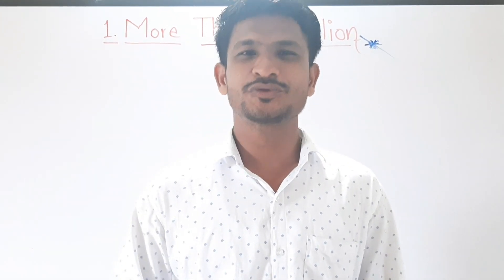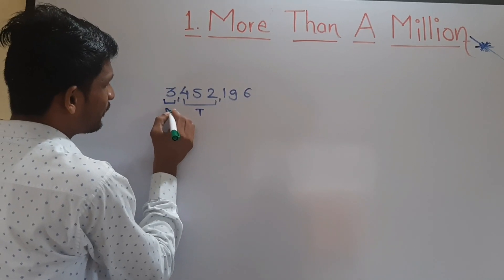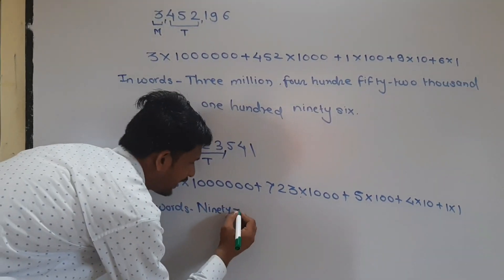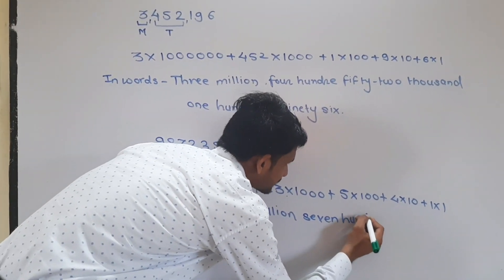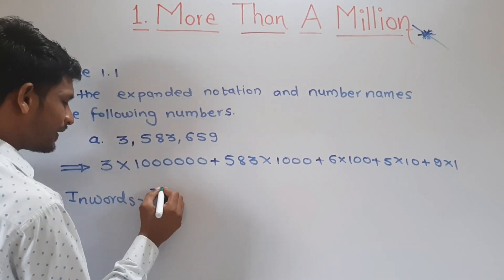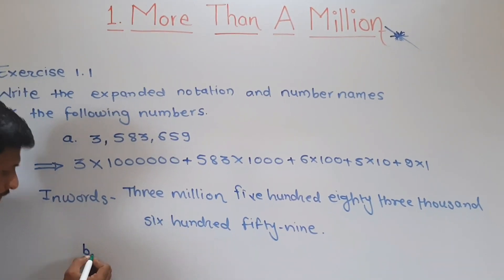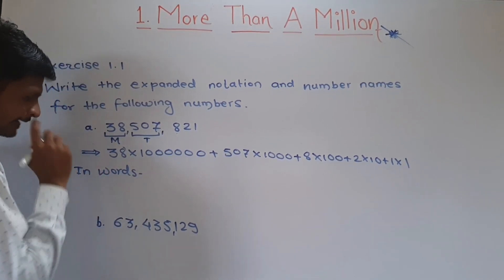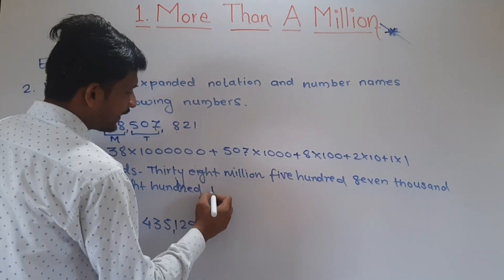MORE THAN A MILLION CHAPTER NO. 1 EXERCISE 1.1 STD 5th CBSE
Hello Friends
More than a million Exercise 1.1 Class 5th !
In this video you will learn to solve exercise 1.1 Q. 1 and Q. 2. Friends in this video you will learn How to expand the notation and how to write numbers in the words.